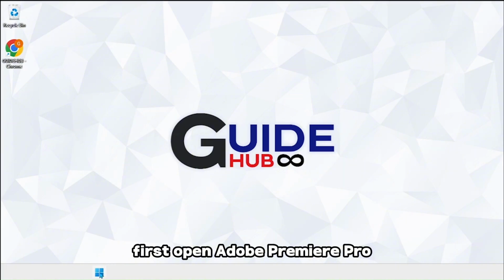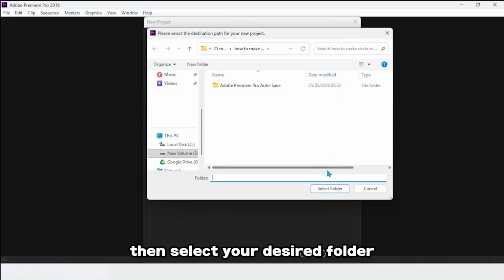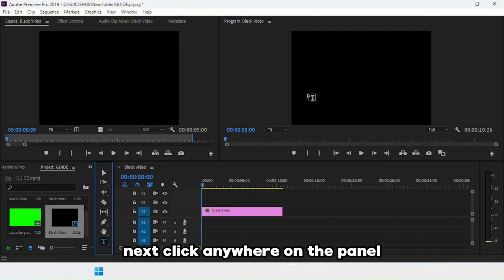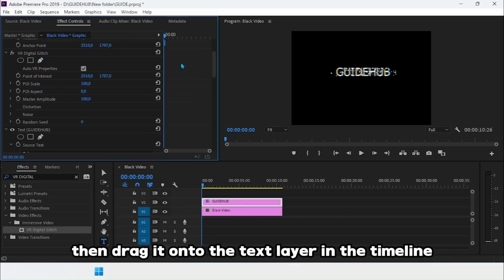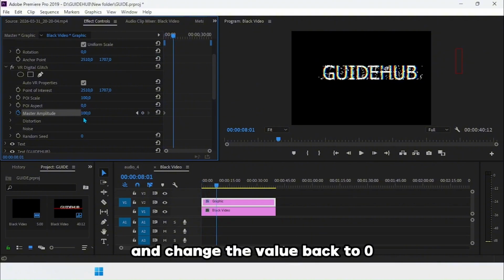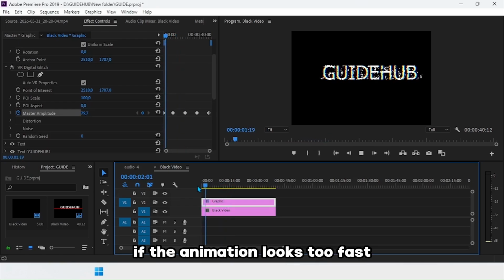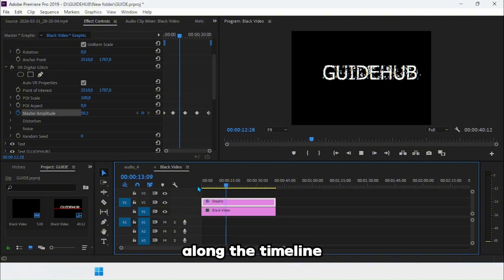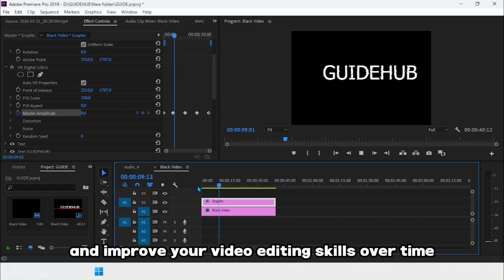How To Make Glitch Text in Premiere Pro (𝟮𝟬𝟮𝟲) | 100% WORKS | NO Yapping, To The Point | FAST & EASY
Learn How To Make Glitch Text in Premiere Pro in this video (EASY FULL GUIDE) | Make Glitch Text in Premiere Pro, for more videos like this then please leave a like.

Without Yapping, Here's How To Make Glitch Text in Premiere Pro. First open Adobe Premiere Pro by clicking the Windows Start button. Then type Adobe Premiere in the search bar. When it appears, click Open. Next, click New Project. Enter a project name that you prefer. After that, click Browse to choose the folder where the project will be saved. Then select your desired folder for the project storage location and click Select Folder. Once all settings are ready, click OK to create the project. After the project opens, move the cursor to the Type Tool and click on it. Next, click anywhere on the panel and type the sentence you want to display. To create a glitch effect, click the icon with two arrows pointing to the right, then select Effects. In the search field, type VR Digital Glitch and wait for it to appear. Click and hold the effect, then drag it onto the text layer in the timeline. After applying the effect, go to the Effect Controls panel to adjust its settings. Find the Master Amplitude option and click on it. Change the value to one hundred, then move the keyframe forward and change the value back to zero. Repeat this process several times depending on how long you want the glitch effect to last in your video. Finally, press the spacebar on your keyboard to preview the glitch effect and make sure it plays smoothly and matches your expectations. If the animation looks too fast, you can adjust the spacing between keyframes to slow it down. Similarly, if the effect feels too weak, you can increase the amplitude value slightly before returning it to zero. Make sure each keyframe transition is placed carefully along the timeline so the glitch appears at the right moments. This entire process allows you to create a simple yet eye catching glitch text effect using basic tools available in Adobe Premiere Pro. By following each step carefully, you can achieve consistent results and improve your video editing skills over time effectively. Congratulation, In this video you just learn and know everything about How To Make Glitch Text in Premiere Pro, so this video is really perfect for people who are interested and looking for a topic related to : how to make glitch text in premiere pro, how to create glitch text effect in premiere pro, glitch text effect premiere pro, text glitch effect premiere pro, glitch text premiere pro, glitch effect text premiere pro, how to make glitch text effect in premiere pro, glitch effect in text premiere pro, how to make a glitch text effect in premiere pro, glitch text effect adobe premiere pro, glitch text effect preset premiere pro, text glitch premiere pro, glitch text in premiere pro

Certified Guides